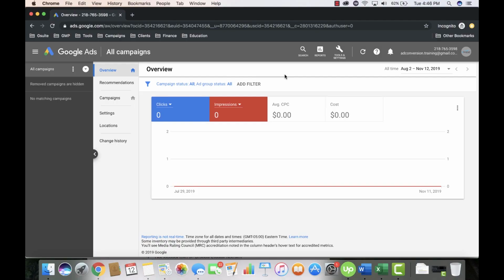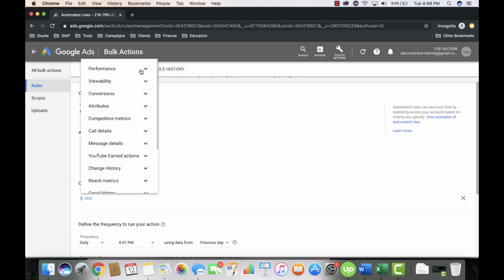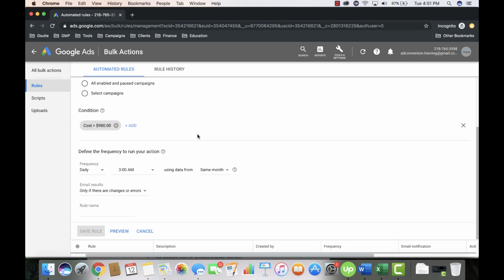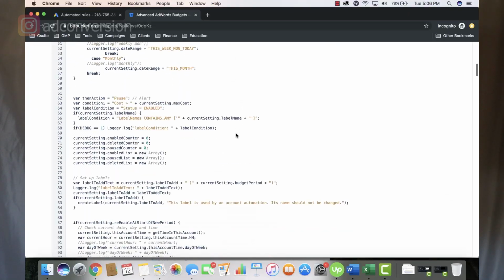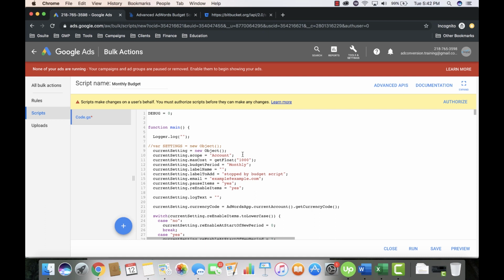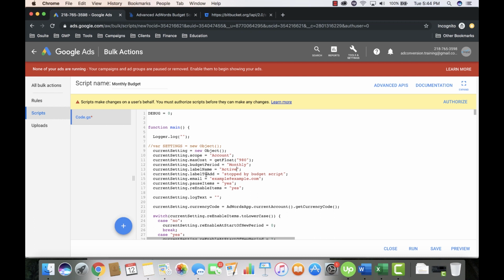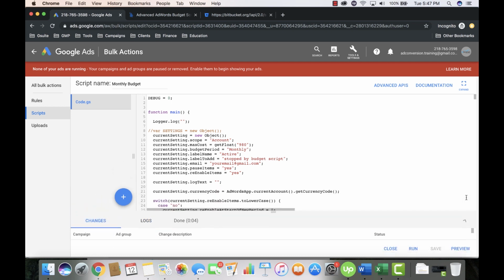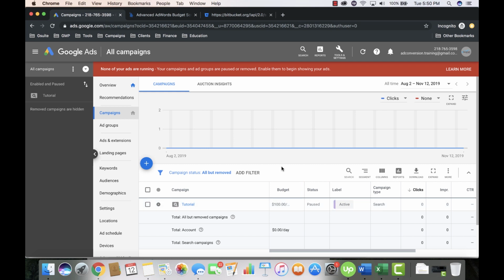Two Quick And Easy Ways To Avoid Overspending On Google Ads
TWO QUICK AND EASY WAYS TO AVOID OVERSPENDING ON GOOGLE ADS / If you've ever fallen victim to Google overspending your budget or if you've ever struggled with the fear of overspending then this video is for you! Discover two easy ways you can avoid overspending your Google Ads budget so you can redirect your focus from budget management to more impactful things such as strategy, optimization, and getting the upper hand on the competition.